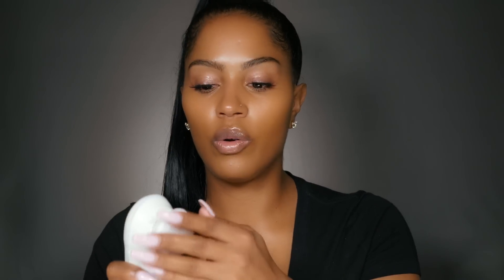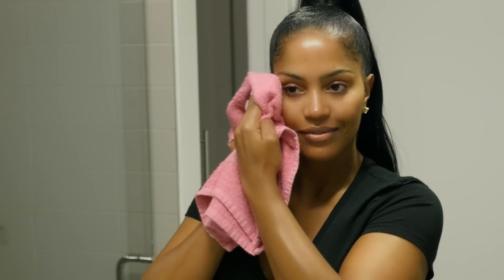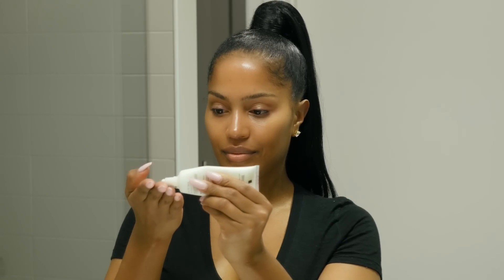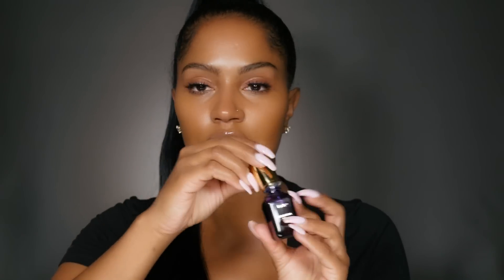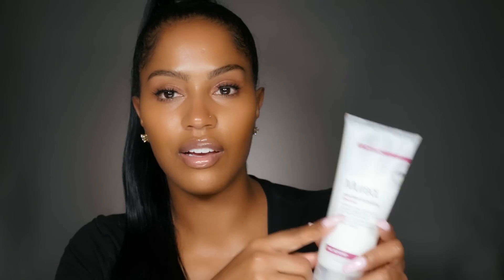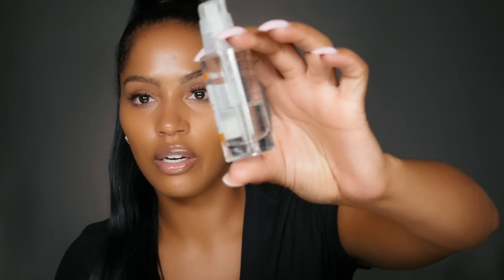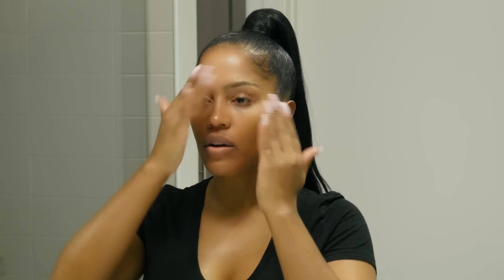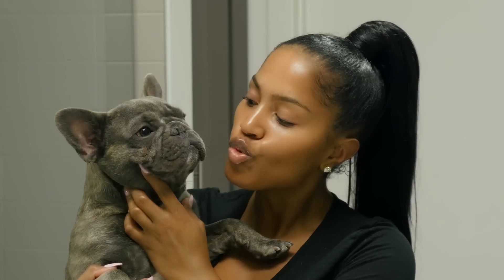Must Have Skincare | MakeupShayla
I'm so excited to share my skin care secrets and must have products video. Make sure to try the Ultimate Skin Spa from Vanity Planet

Products used:
 Ultimate Skin Spa from Vanity Planet: Silicone brush head is made of quick-drying, nonporous silicone that resists bacteria buildup, making it more hygienic than standard cleansing brushes.
Kiehls Avocado eye cream
Murad Age balancing moisturizer with SPF 30
Murad Rapid Age Spot And Pigment Lightening Serum
Tarte Maracuja oil on lip
Jouer cosmetics Lip enhancer
Murad Hydro-Dynamic Ultimate Moisture (Night time)
Murad Time Release Acne Cleanser
Murad AHA/BHA Exfoliating Cleanser
Gleam body radiance